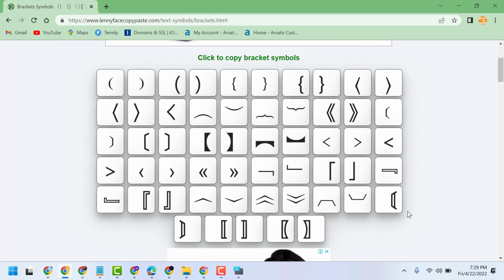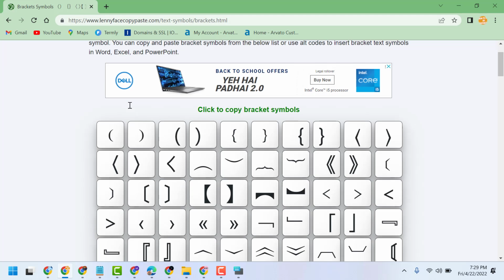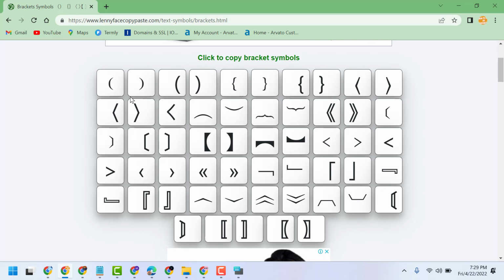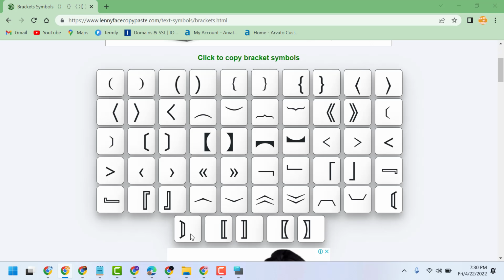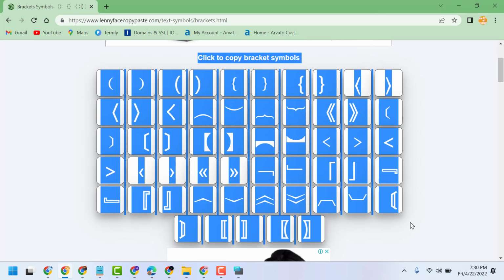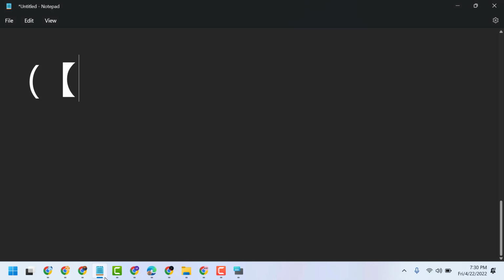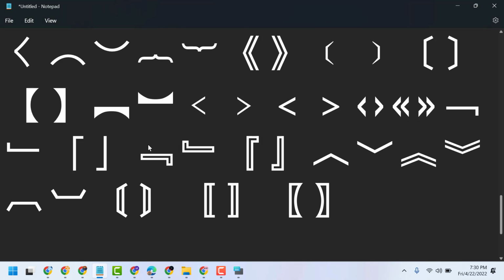how to type brackets